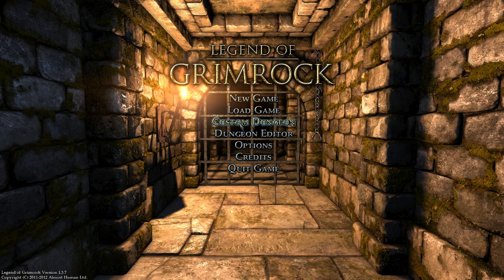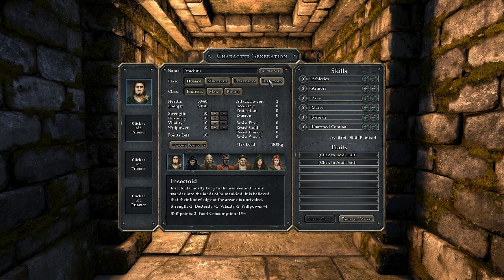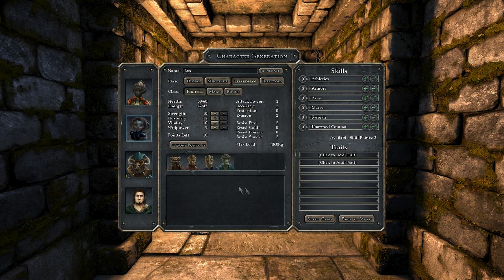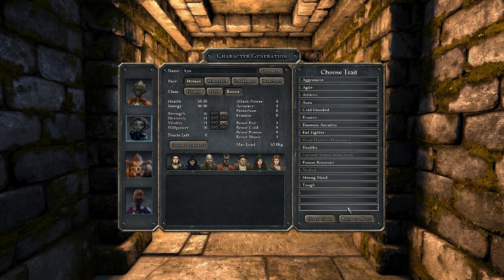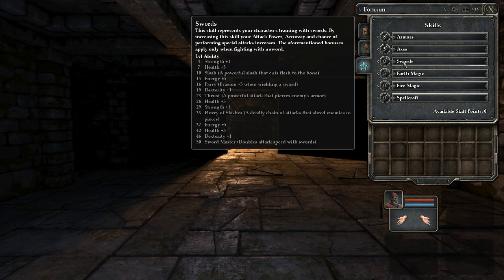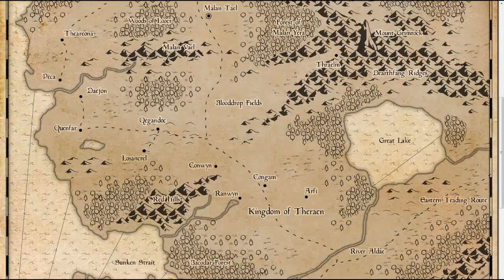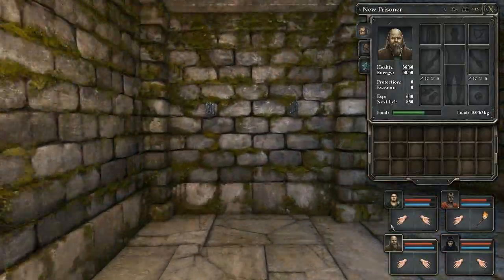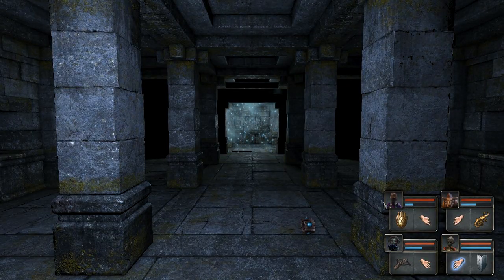Grimrock Bonus (The End)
Hey guys! Filmed this bonus episode showing off that extra stuff. I never streamed in the end yesterday, really sorry about that! Got caught up PvPing in Gw2.

Anyway today we're looking at:
Toorum Mode
Achievements
Speed run of floor 1
Character creation